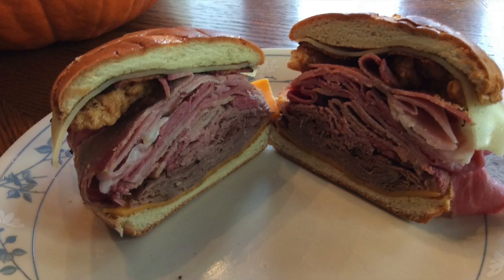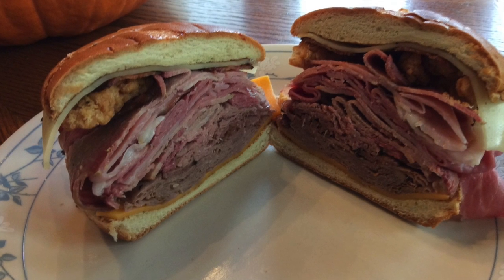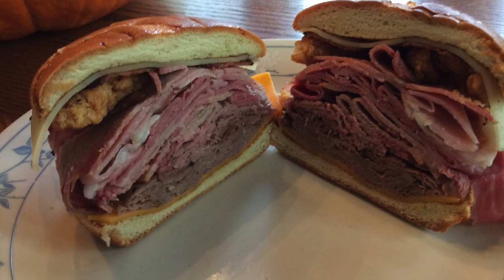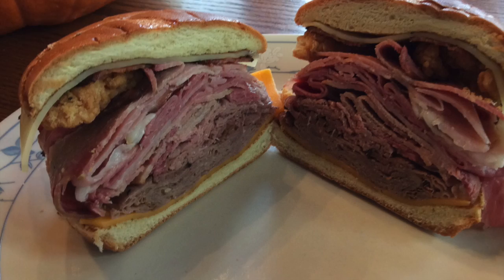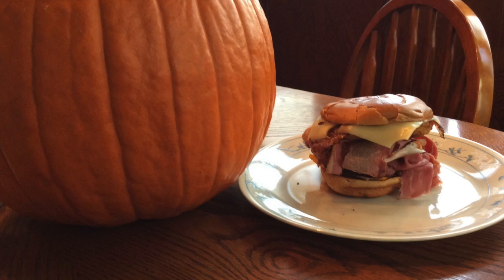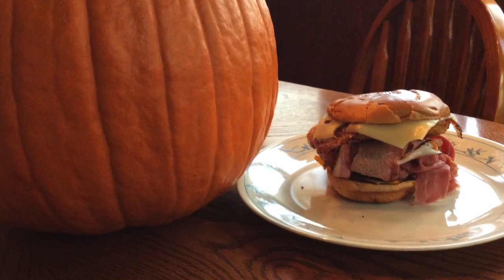Arby's Meat Mountain Monster Secret Menu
Hello Heard!  Today we taste the wonder that is the Arby's Secret Menu Meat Mountain Sandwich!  We just couldn't leave this one alone.

Give us ideas for what you’d like to see us do.